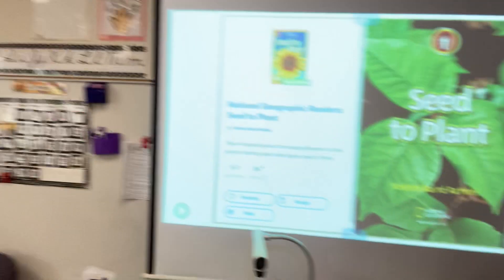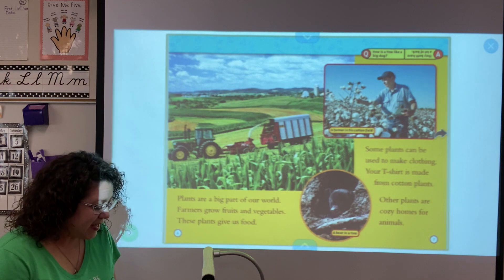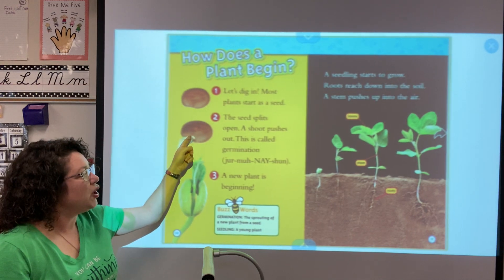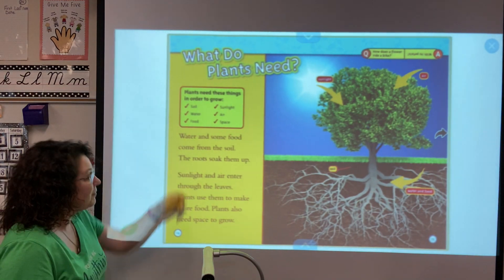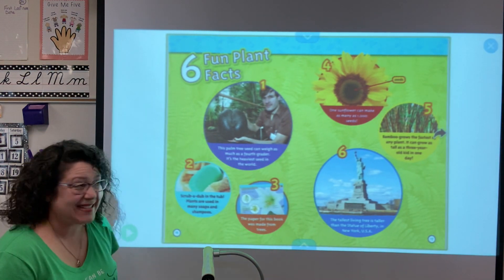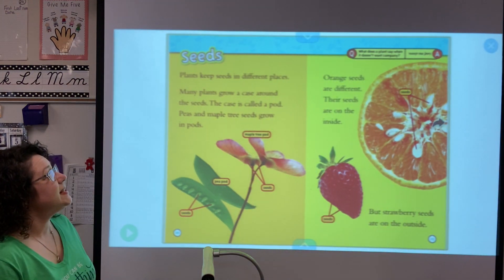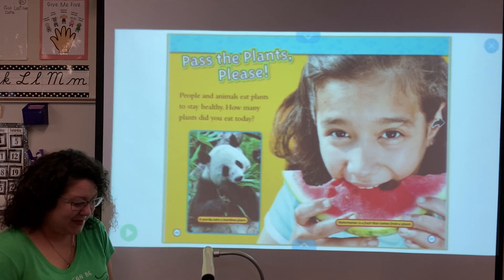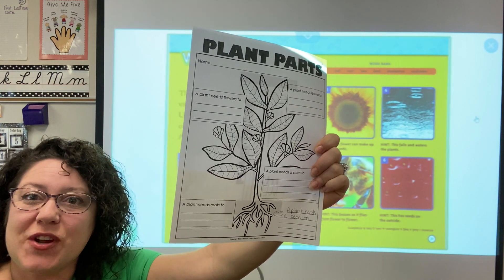September 29, 2020